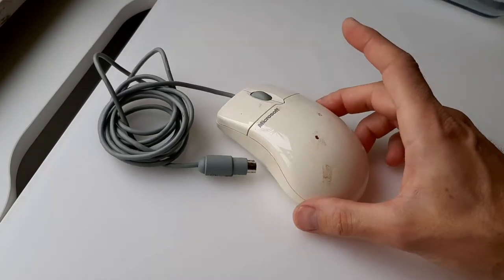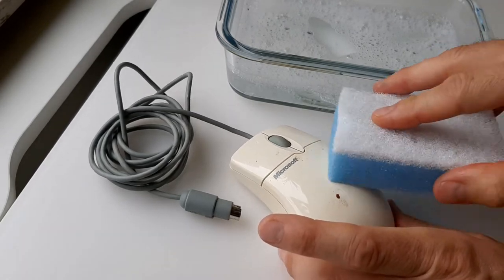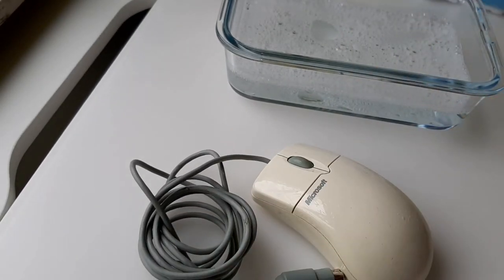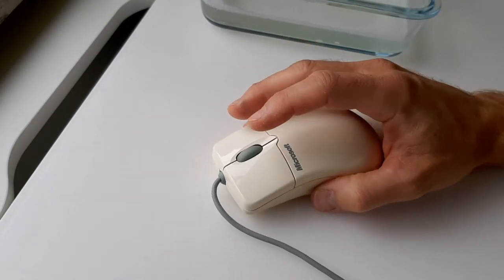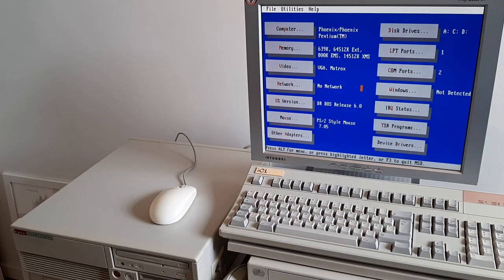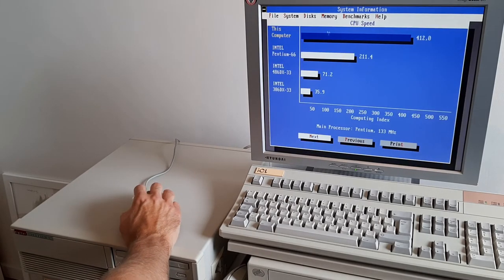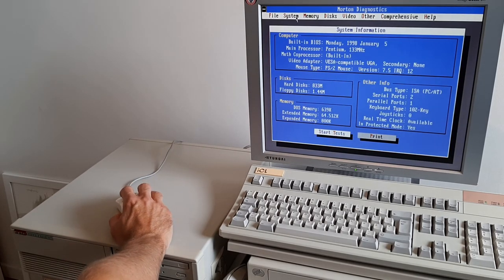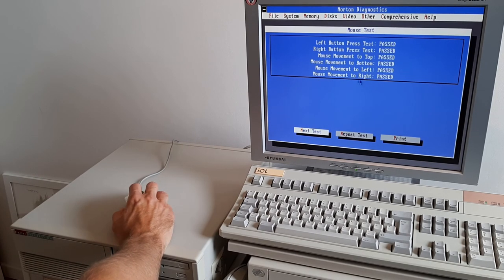Microsoft Intellimouse from 1996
Cleaning and testing an old Microsoft Intellimouse from 1996!
Testing done on a DEC Digital Equipment Celebris GL 5133 running DR-DOS.

00:00 Cleaning
05:30 Testing